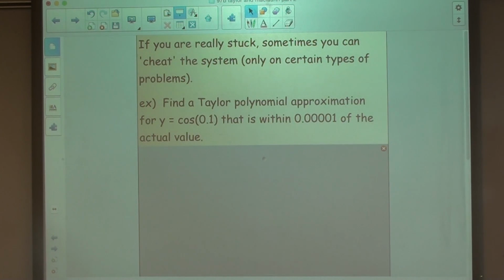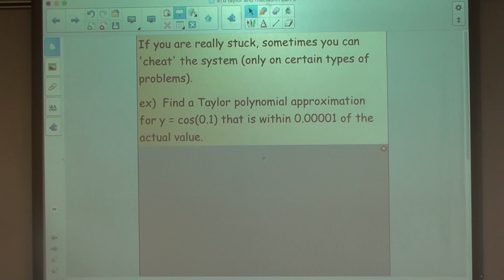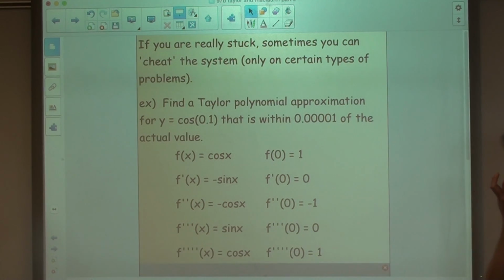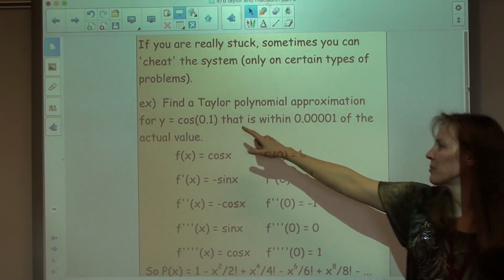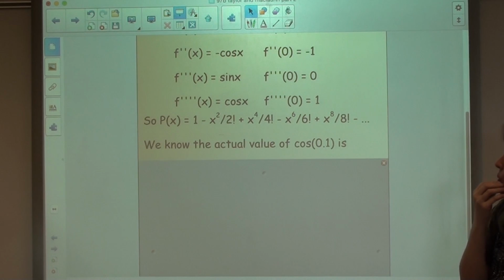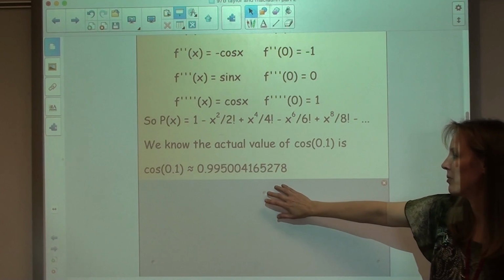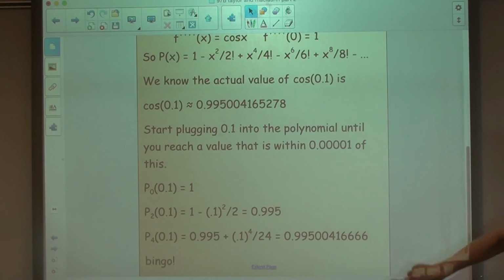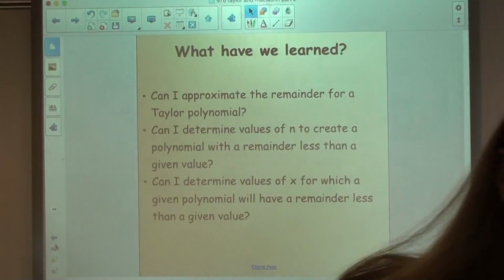Price AP Calculus BC - 9.7b 2nd part - Taylor polynomial remainder continued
This is a continuation of the lesson on approximating the error when using a Taylor approximation